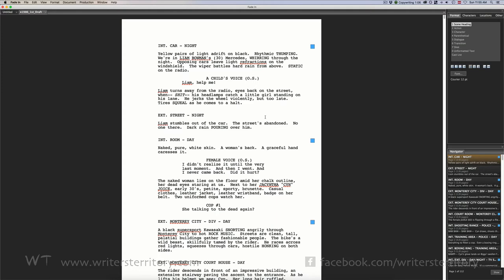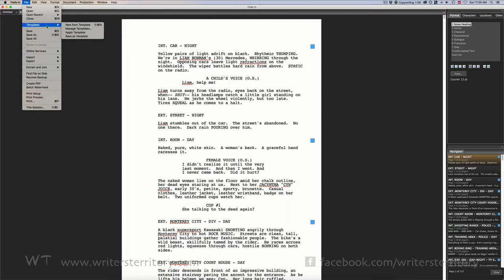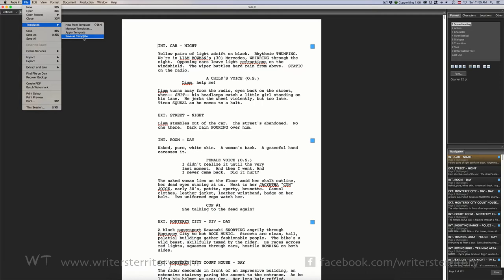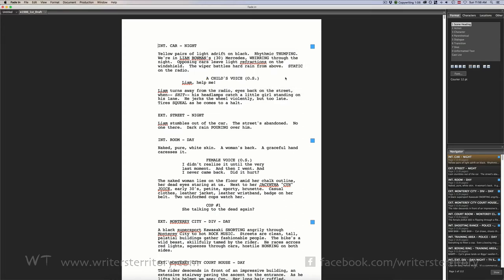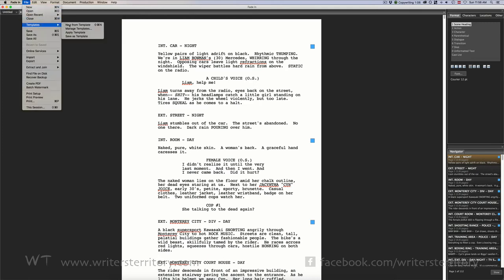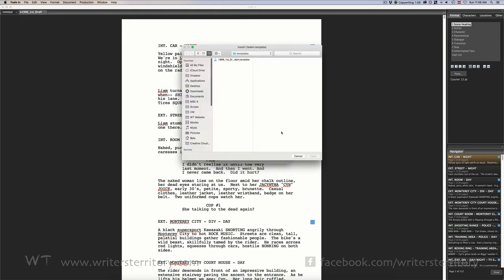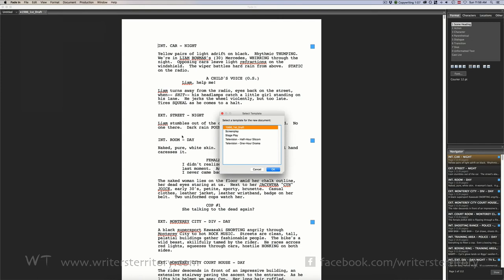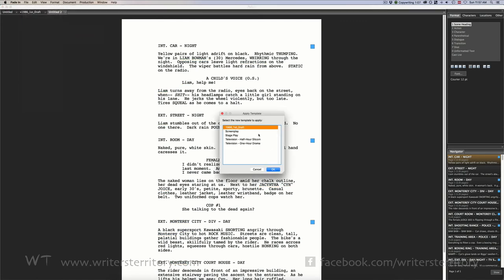How to Create and Use Templates in FADE IN